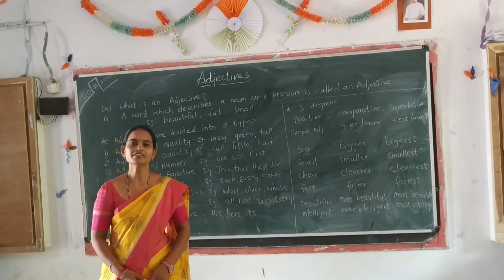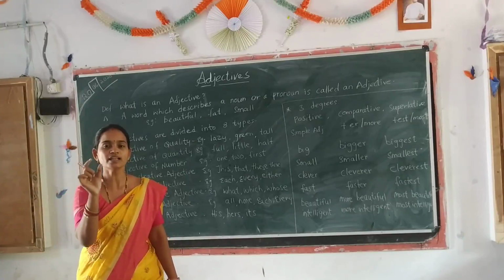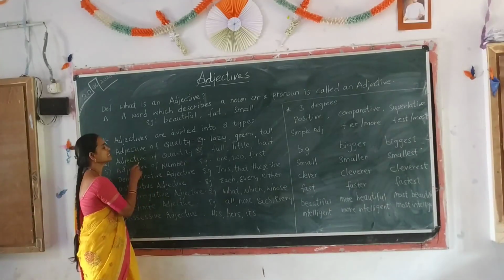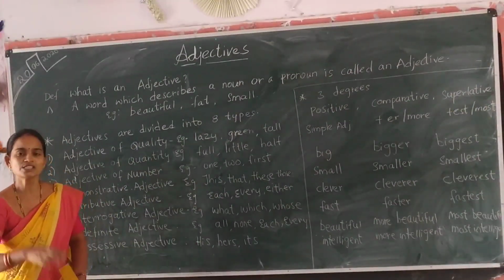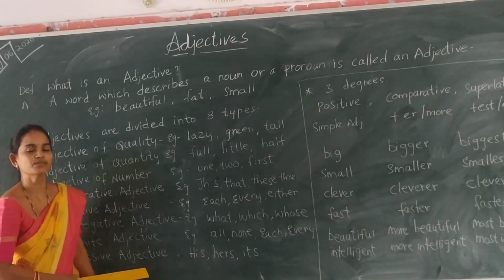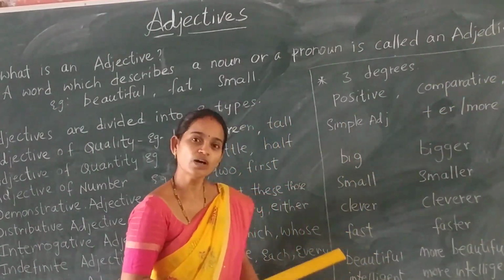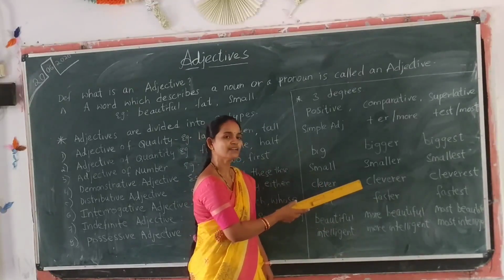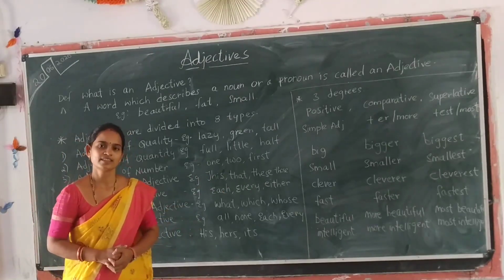Class 6 - English Grammer - Unit 1 - Adjectives, Degrees of comparison by Sailaja madam